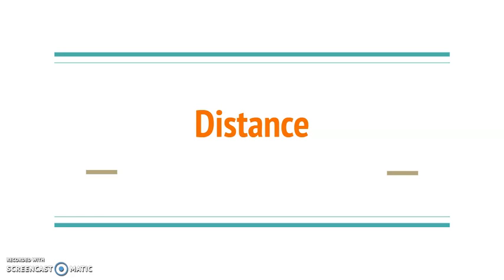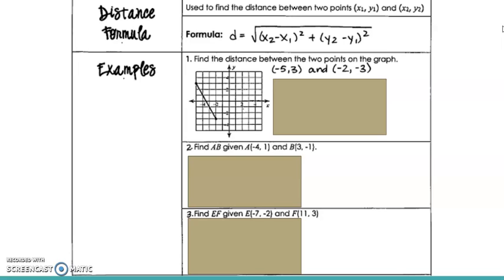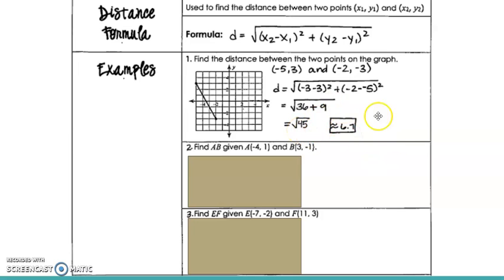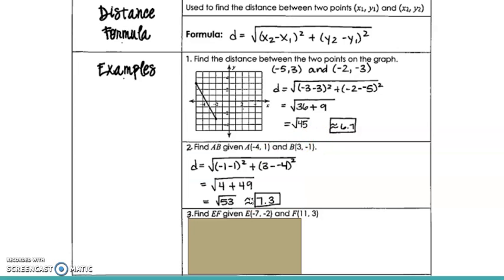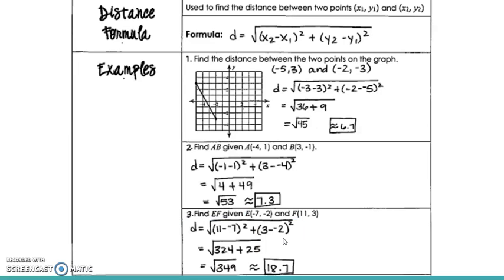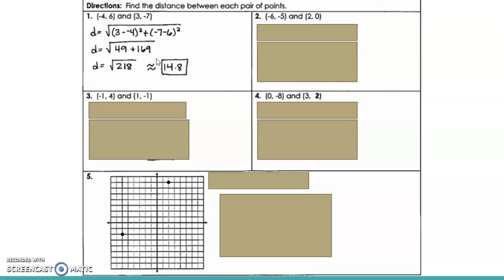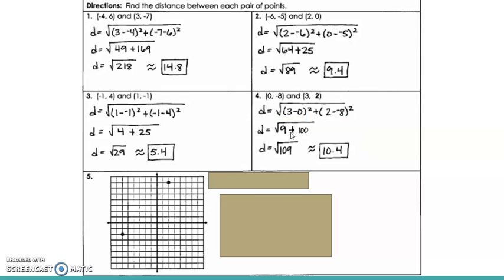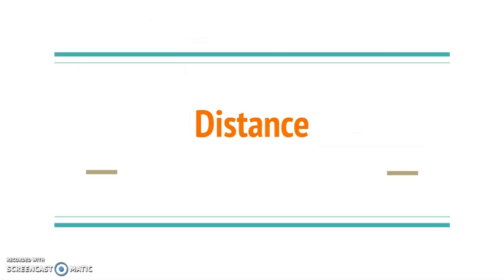Unit 2 Distance Notes